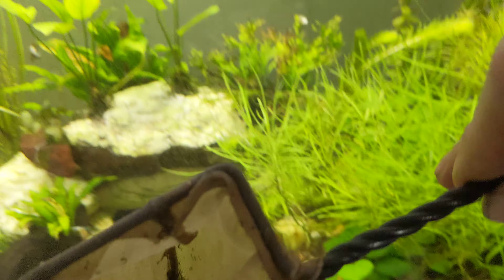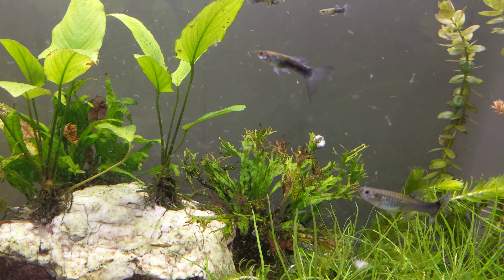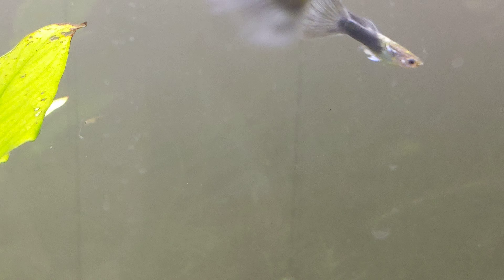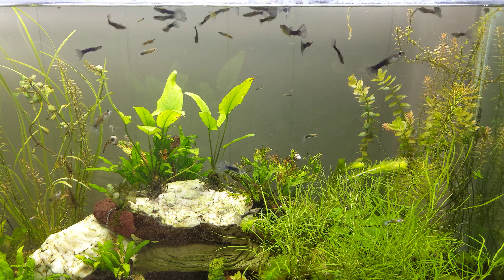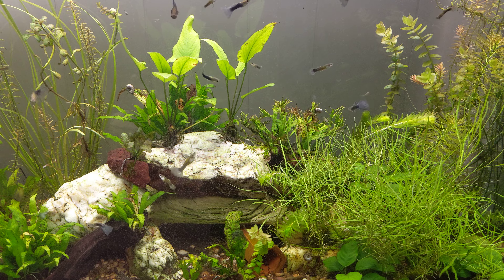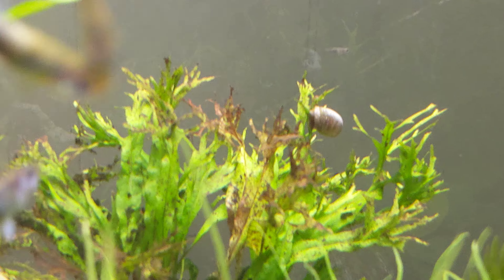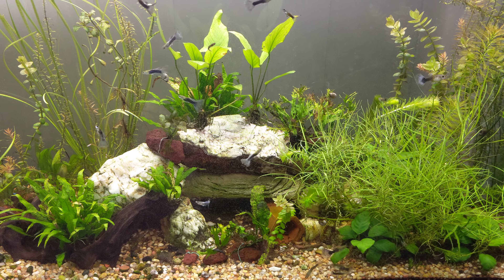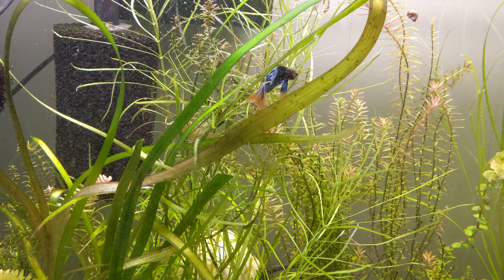Free Tropical Fish Food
Mosquitos lay eggs in still waters, and larvae grow to pupae, within a week.  Try netting some, to feed to your fish!